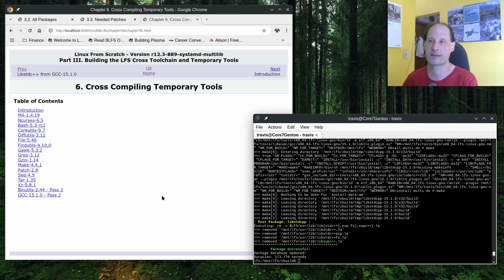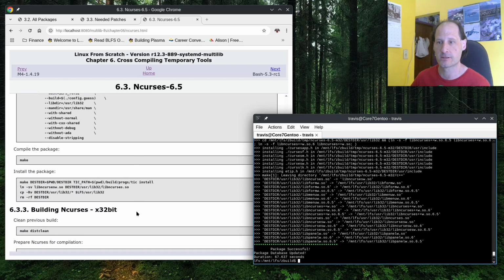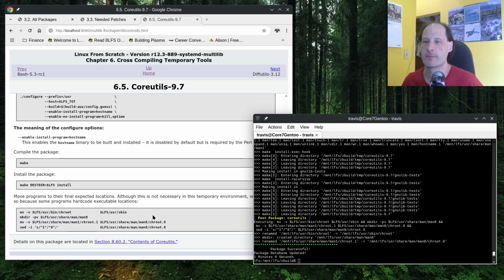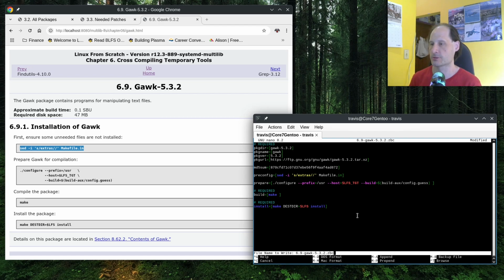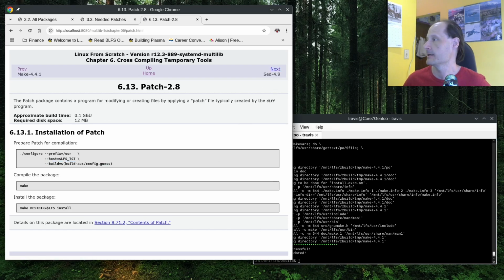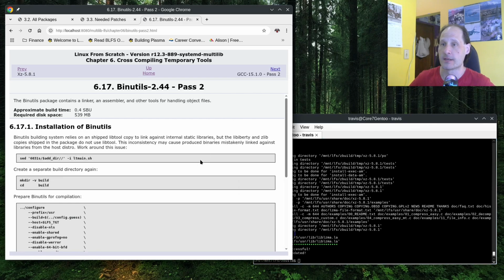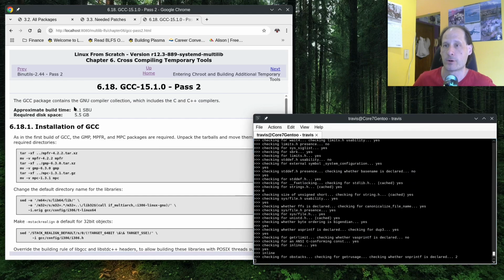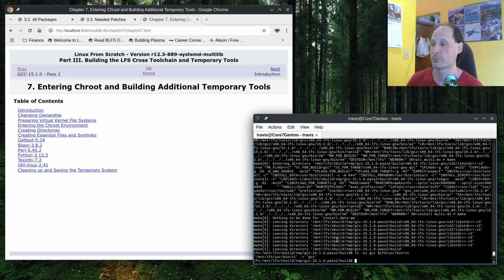Linux From Scratch | Multi Lib | Episode 2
Building Chapter 6